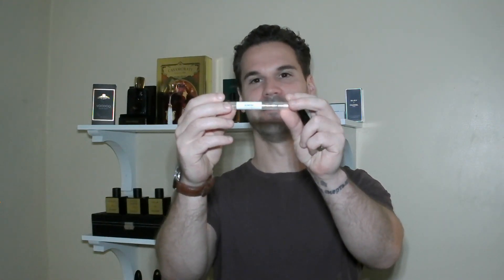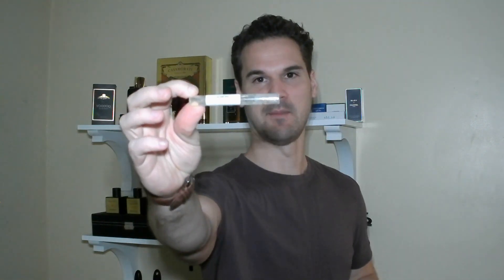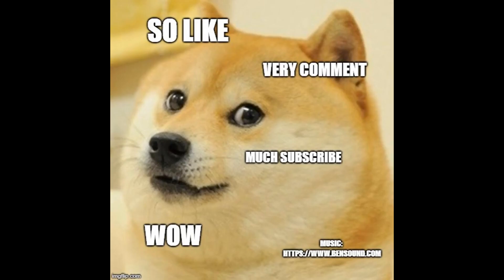Genre Fragrance Haul First Impressions (Again!) 🔥💯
I picked up some more samples of Genre Parfums and I'm doing a few first impressions to let you guys know what I think.